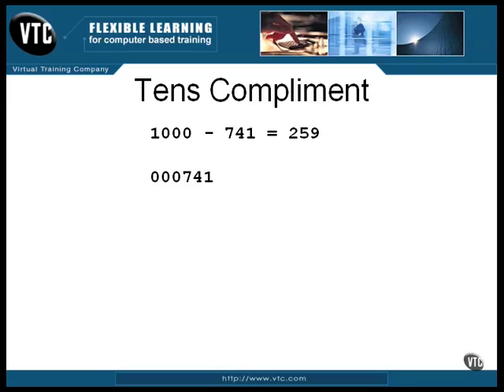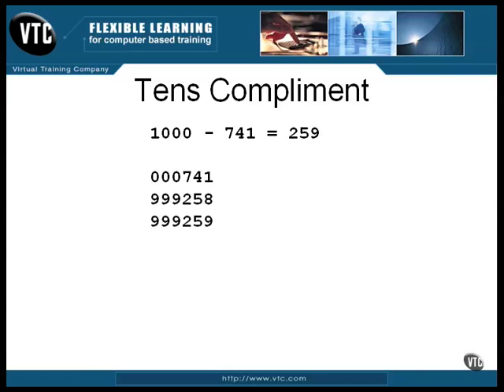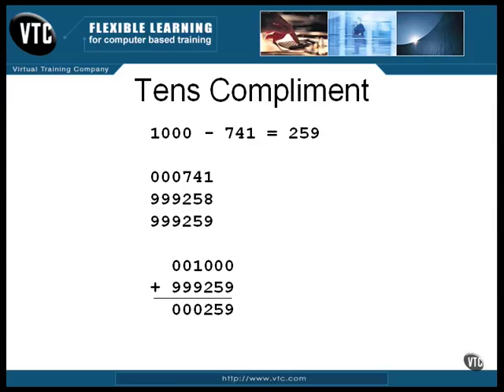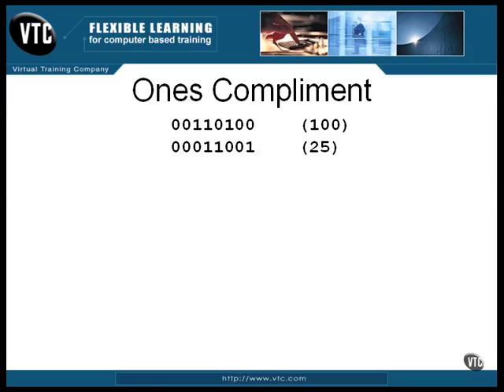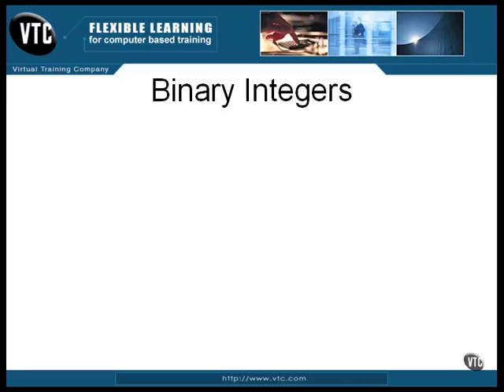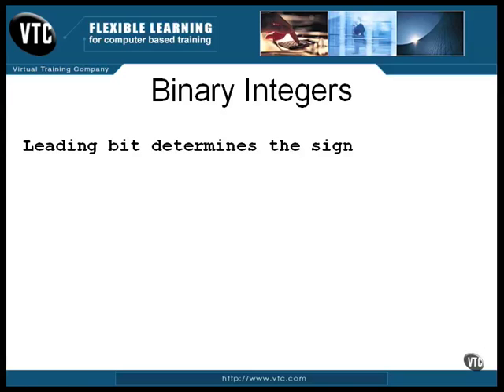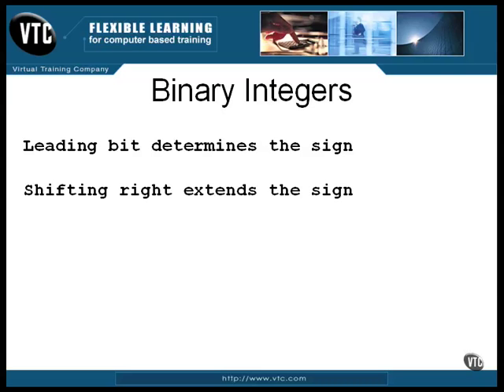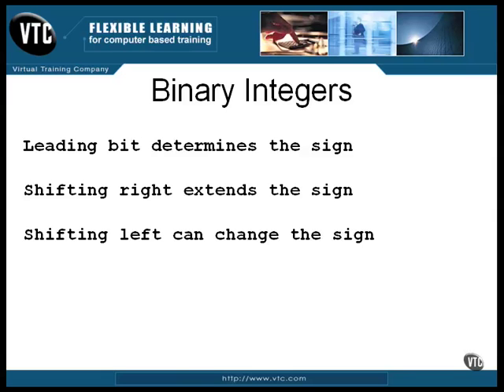02 04 Binary Integers =JuST4U=